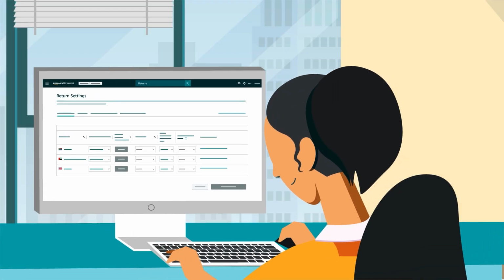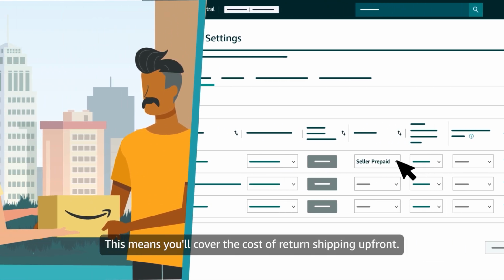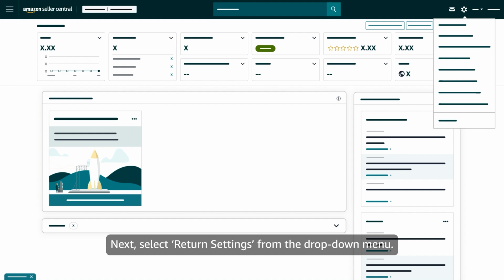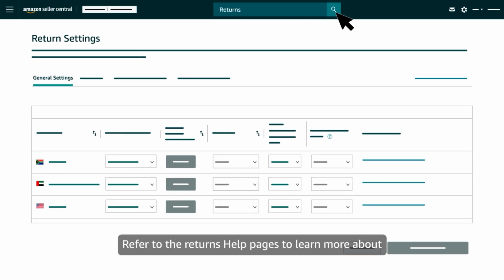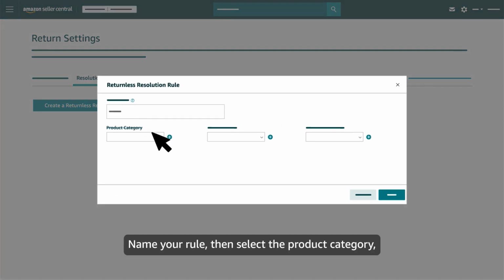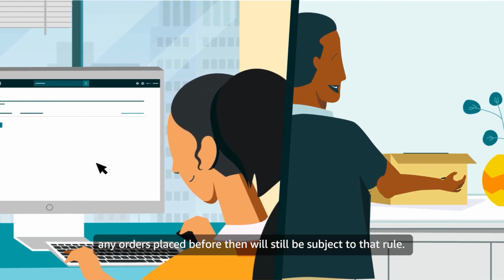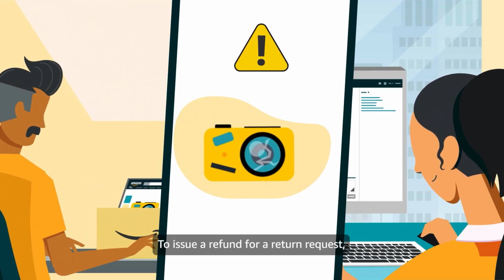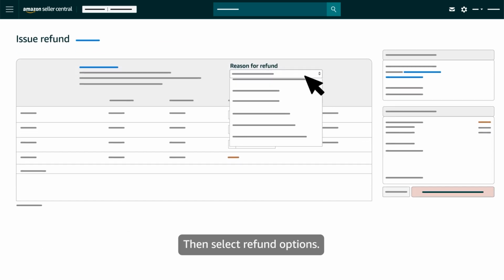Process Self Ship Returns & Refunds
After watching this video, you will be able to:
1. Master the Manage Returns tool to complete return requests.
2. Learn about Amazon prepaid return labels.
3. Apply Returnless Resolution rules and Return Templates to automate instant resolutions.

Chapters:
0:00 - Intro
0:43 - Prepaid return labels
1:41 - Return settings
2:51 - Returnless refunds
4:15 - Issuing refunds

Have a selling account?